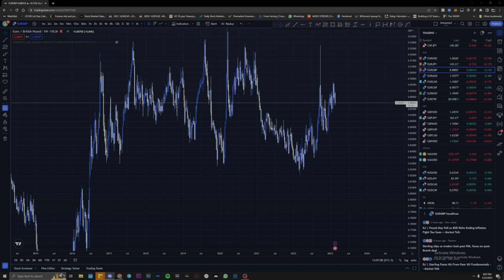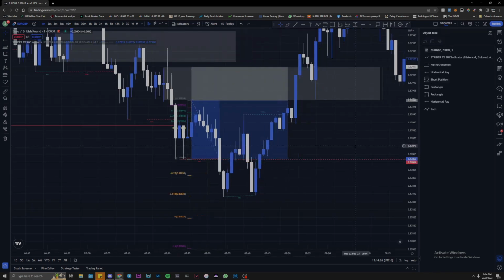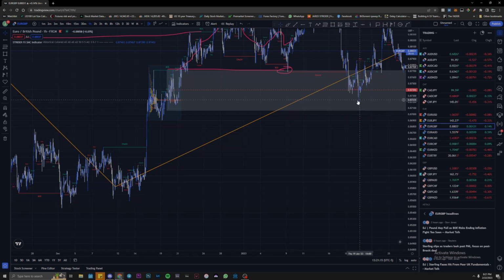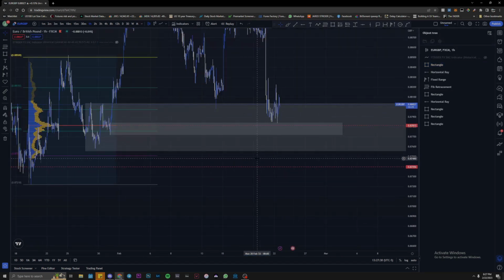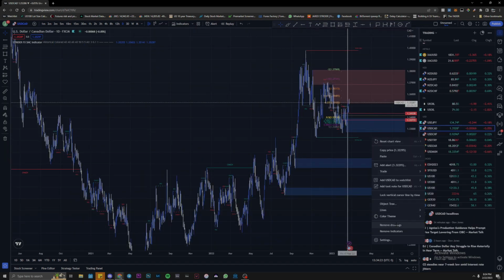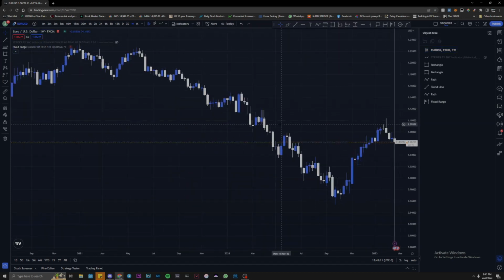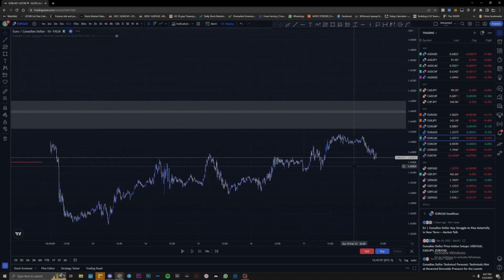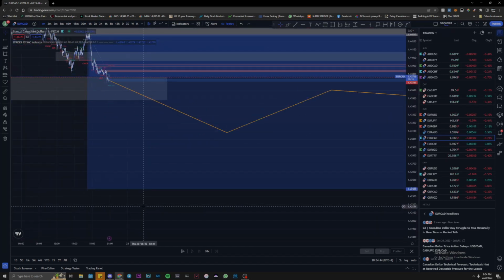Strider FX Final lesson Tier 1